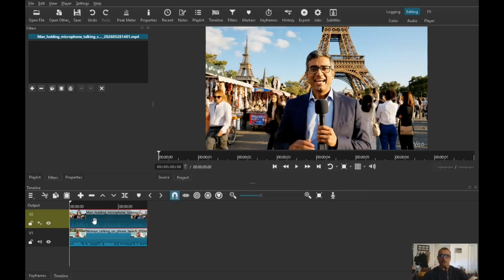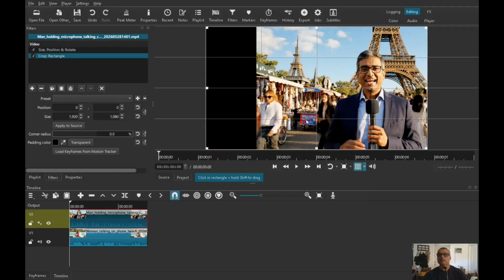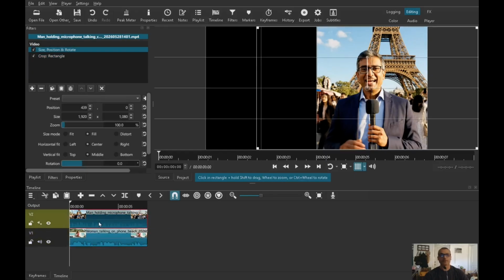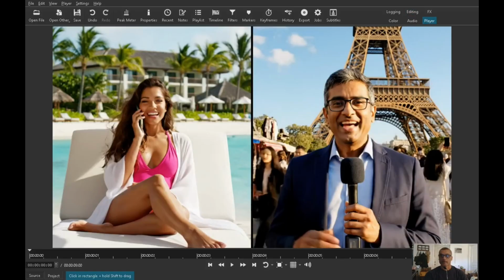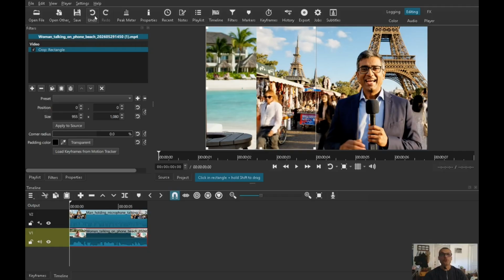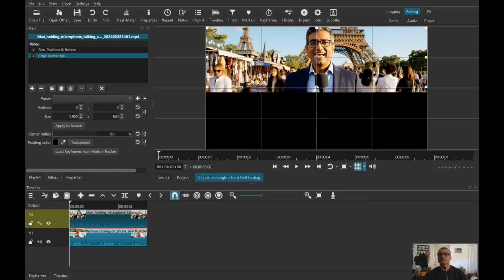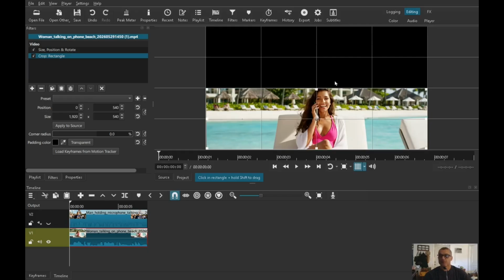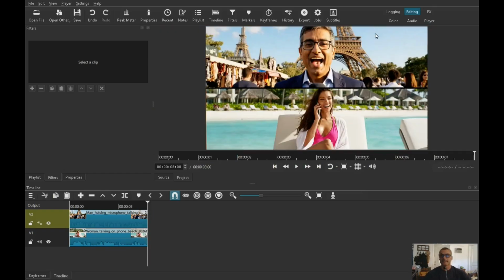Shotcut Split Screen Tutorial: Vertical & Horizontal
This video cuts straight to what you need. Learn how to create dynamic split screens in your projects using Shotcut, a powerful video editor. I'll show you step-by-step how to add both vertical and horizontal split screens, giving you precise control over your video editing. Master these editing techniques to enhance your workflow and how to edit videos for a professional look.